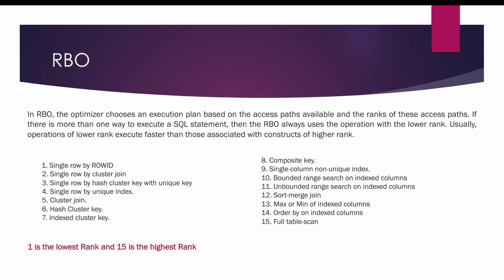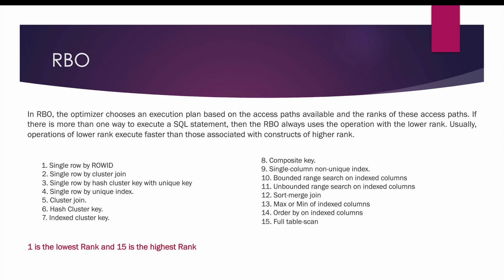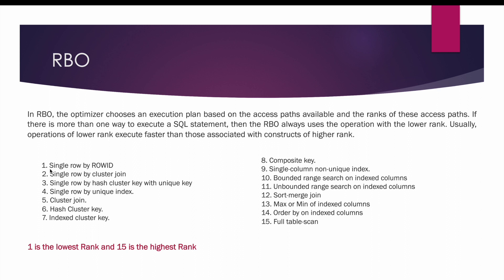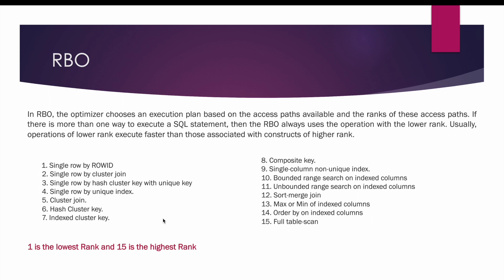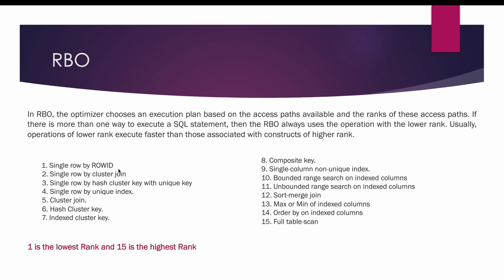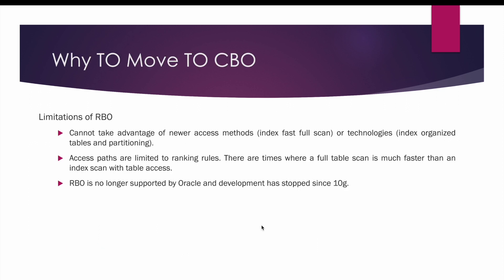Oracle SQL Performance Tuning Day 14 - Optimizer - RBO